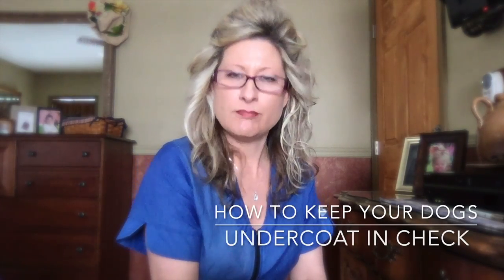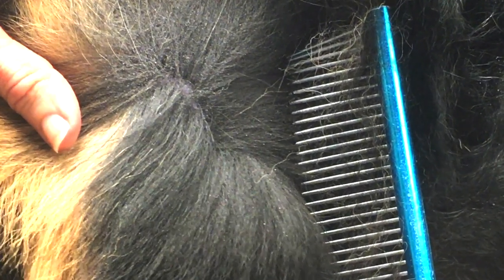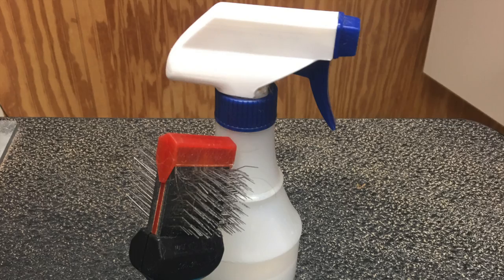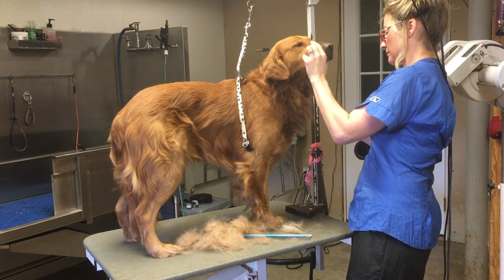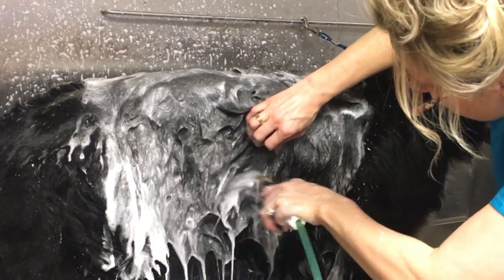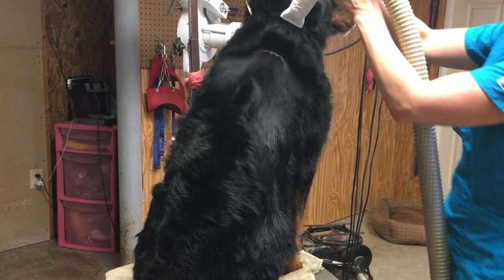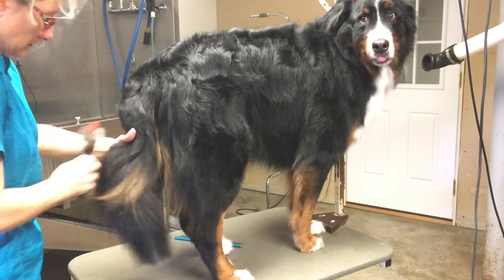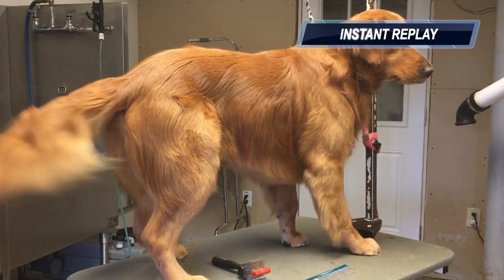How to care for your DOGS Double Coat-Dogs that have a double coat!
Double coated dog breeds have proven to leave their mark on all of us…Including our cloths, furniture and pretty much everywhere they roam. De-shedding your dog is simple, there are certain things you need to know about shedding dogs-what you need to know. Double coated dog breeds have won the hearts of many but the only thing we comprise is the fact that they shed so much. What is a double coated dog?  Double coated dogs have an undercoat as well as a top coat. The undercoat has become a household condiment with these breeds. You may find yourself saying “my dog sheds everywhere”! It’s common to make the trade off. Dog grooming-de-shed your dog, is not unattainable!
Learn to deshed your dog. Let me guide you to success! Why does my dog shed? You can thank their double coat for that. How to stop your dog from shedding fast? Watch this video because I have taken all the guess work out of that question for you:) Dog hair removal is simple. How to get rid of dog hair in your house, depends on whether or not you take my professional advise. There are dog shedding tools that really work, and dog shedding tools that don't work! The FURminator will damage your dogs coat, so don’t reach for that tool. In this tutorial I will prove to you that the only deshedding tools you need to succeed is a good grooming brush, grooming comb and a clean dog! By doing this you will also learn how to cure pet allergies! How to keep your dogs undercoat in check? It’s simple!

Dog Bath Brush (for longer hair)

Dog Bath Brush (for short hair)

Tools and products recommended by Go Groomer:

Comb-Paws Pamper Professional Stainless Steel Pins:

Comb (my favorite grooming comb)  #1 All Systems Ultimate Poodle Comb:

Brush-Chris Christensen Big G Slicker, Medium, Coral (great for doodles):

Brush-ActiVet Mat Zapper Red German Grooming Brush 4.5 cm:

WAHL professional clipper:

WAHL Professional Animal Stainless Steel Guide Snap on Combs:

Tropiclean Paw and Pad treatment:

Tropiclean Facial Cleanser-SPA Tear Stain Remover:

Tropiclean Oxy Medicated Shampoo  (safe for puppies and kittens too):
Tropiclean Hypo-Allergenic Shampoo (safe for puppies and kittens too):

Quicker Slicker by Nature's Specialties - Ready to Use Pet Conditioner, 32-Ounce:

(large) Professional Grooming Table:

(Medium) Professional Grooming Table:

(small) Professional Grooming Table:

Round table top Pet Dog Grooming Table with Arm (22 in. Diameter):

Grooming loop-Groomers Helper 5/8" Professional Loop:

Grooming Smock-Red Kap Women's Zip-Front Smock:

Equipment and software I use to power my channel’s Live Streams and uploads:

My WiFi Router (this router is a power-house!)
No more lagging during my Live Streams!

TP-Link AC5400 Wireless Wi-Fi MU-MIMO Tri-Band Router - Powerful Wi-Fi for Gaming and 4K Streaming.

iPhone 6s Plus (64 gig memory) Use as second camera source in OBS:

Rode VideoMic GO Lightweight On-Camera Microphone with Integrated Rycote Shockmount:

GoPro HERO Session:

Shoulder mount Video Camera-Shoulder/Chest Strap Supports Belt for GoPro Hero 2 3 GoPro HD GoPro HERO 3+ Hero 4 Hero 4 Session Hero 5 Session Gopro Hero 5 Hero 6:

IMovie (all my videos are edited in iMovie on my Mac-very powerful software:

Grooming Books recommended by Go Groomer:

Theory of Five Book by Melissa Verplank: